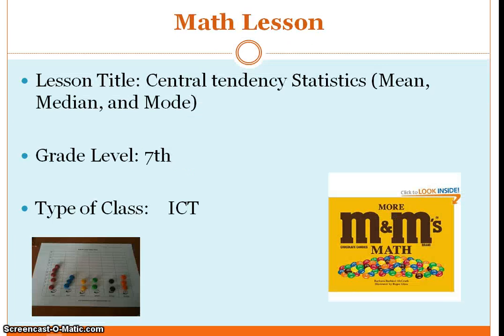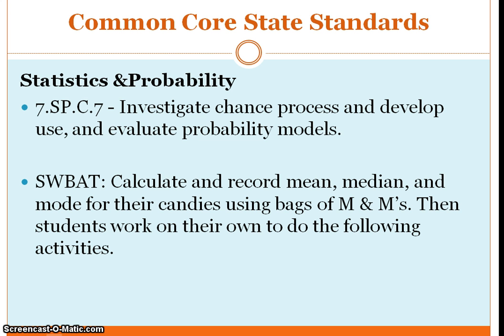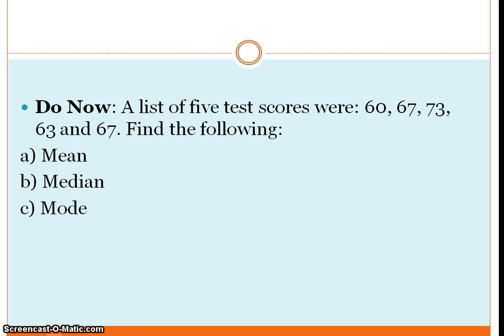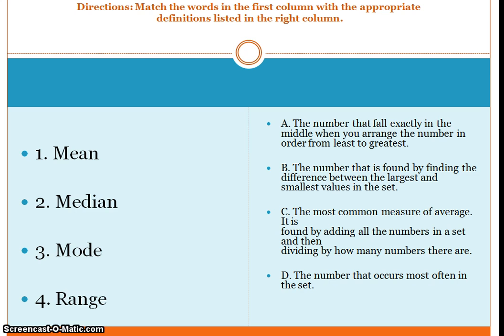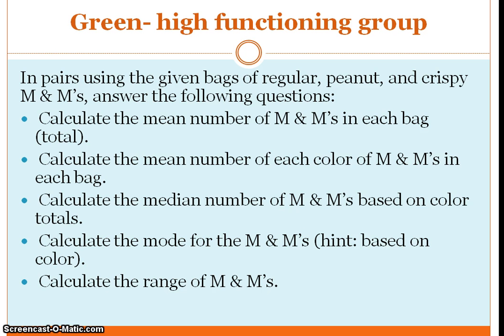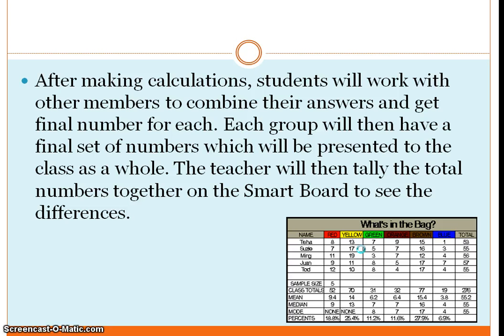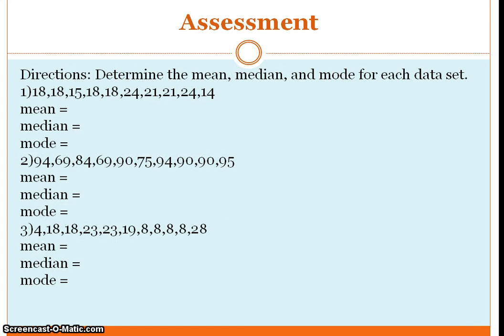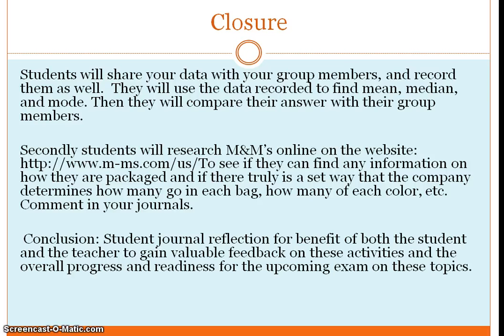Math video Lesson Plan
Ms.LaForce lesson plan on Central Tendency Statics (Mean Median Mode)